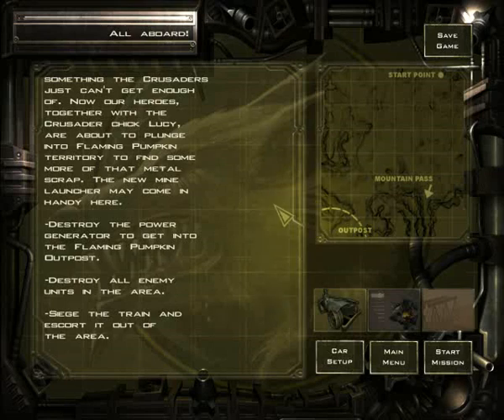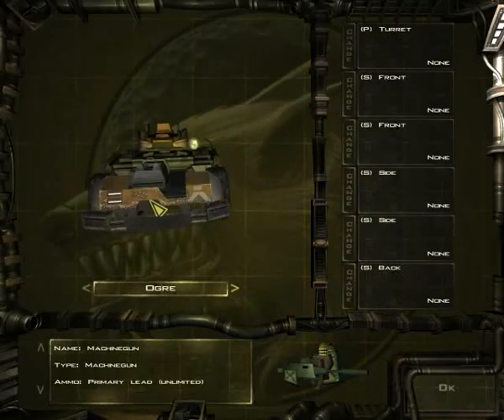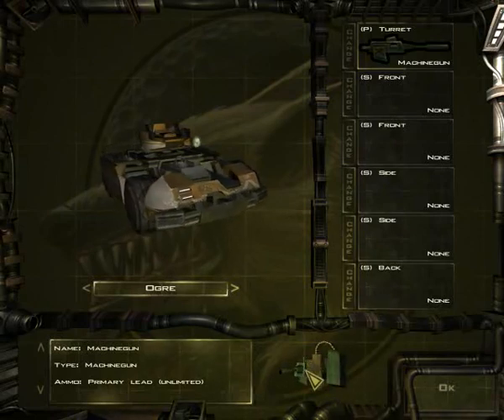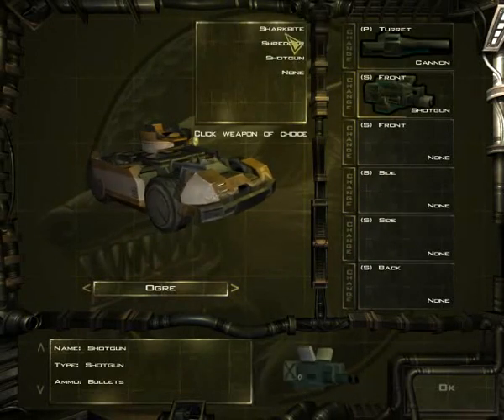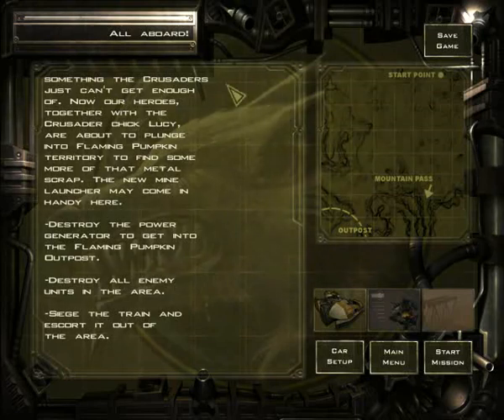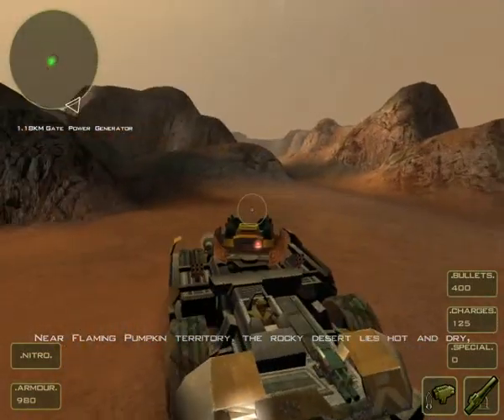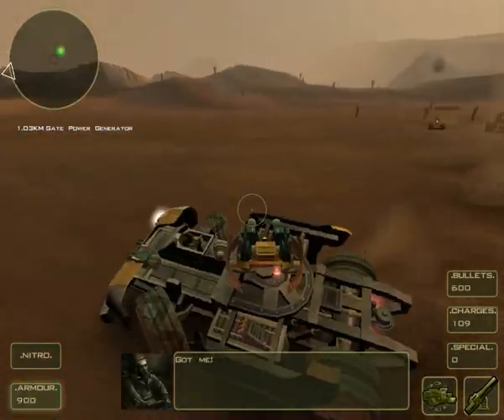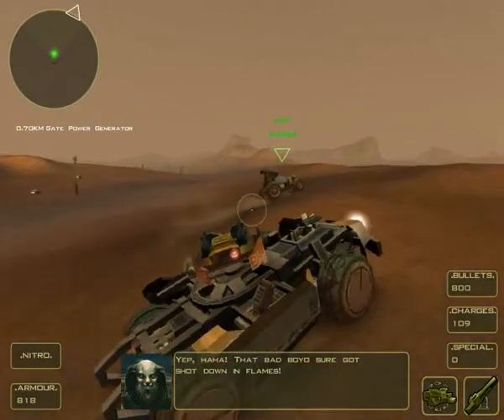Let's play Bandits: Phoenix rising - 12-1 - All aboard the FailTrain, part I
The great train robbery, post-apocalyptic style. I fail at first.